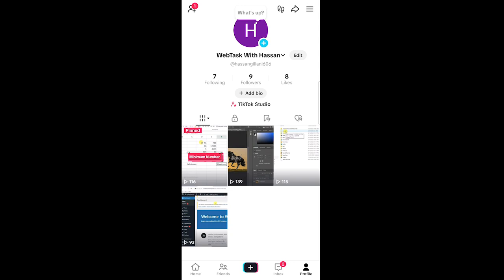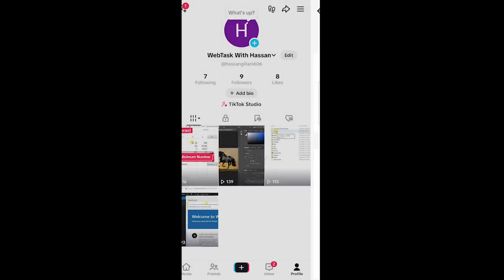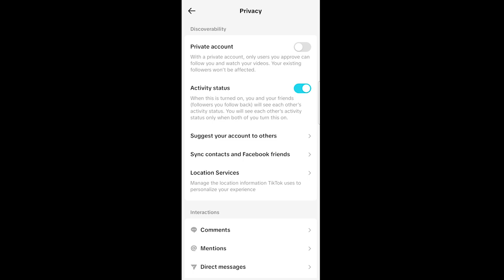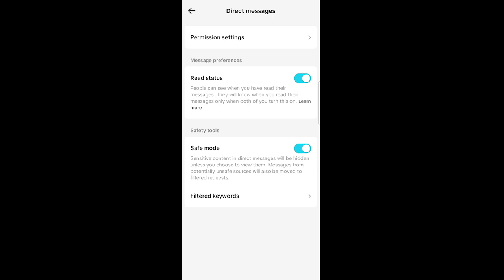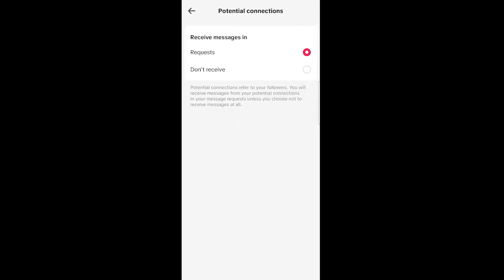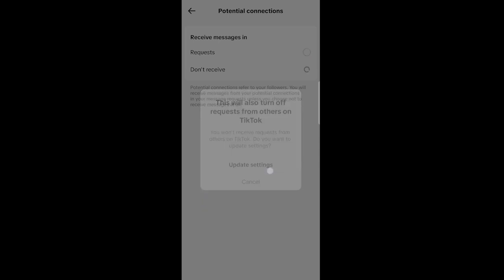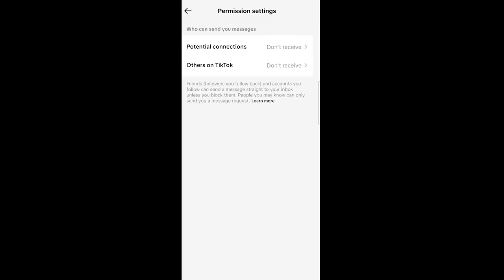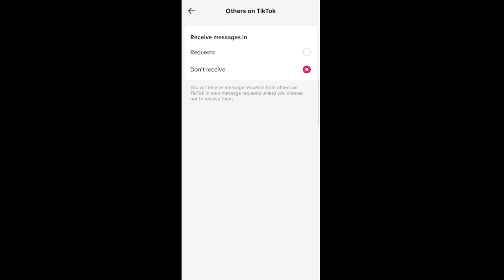How to Turn Off Direct Messages on TikTok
Disable direct message receiving on tiktok from followers and others / everyone using account settings. In this Tiktok tutorial for beginners you will learn how to Turn Off Direct Messages on Tiktok account receive from your follower and other (everyone) which are not in your friend or follower list using settings and privacy. So go to profile and then click on three line menu and click on settings and privacy and then click on privacy and then you see direct message so again click on it then you see permission settings so click on it and then open potential connections and others on tiktok and select option don't receive instead of requests in tiktok account.